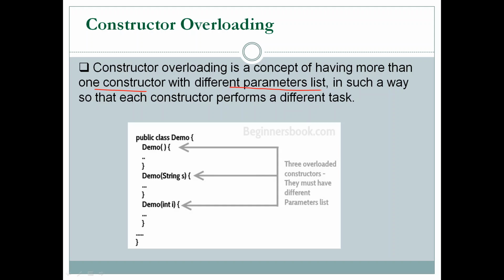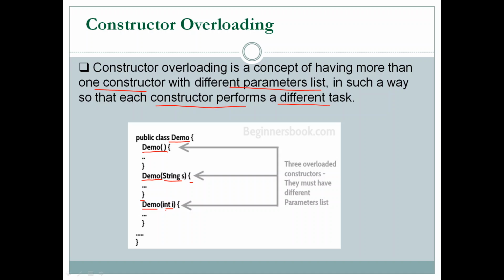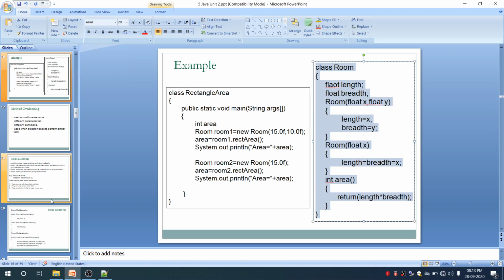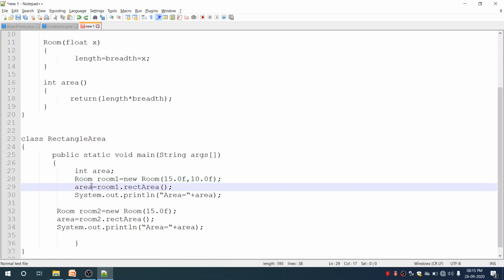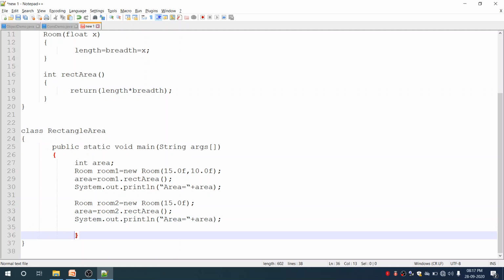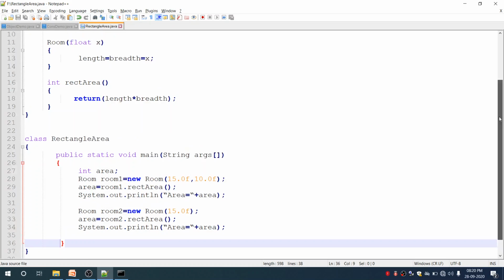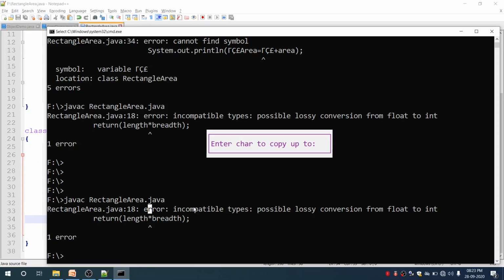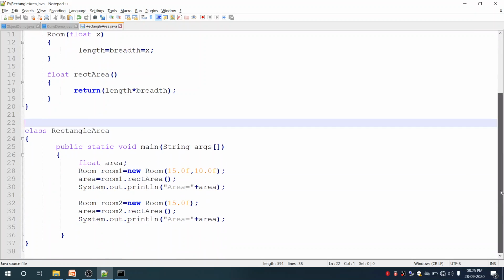JAVA_26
constructor overloading